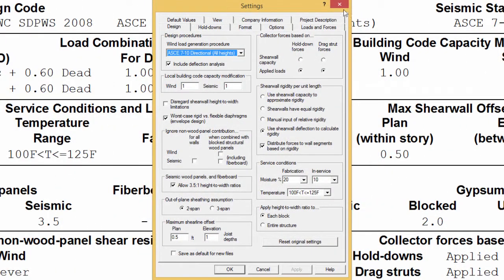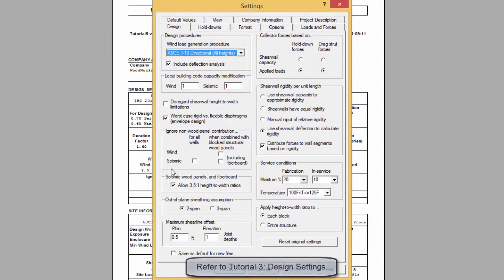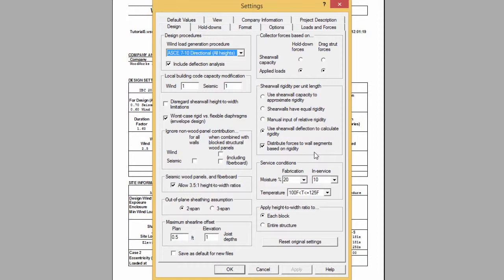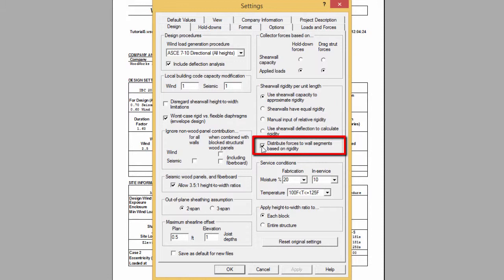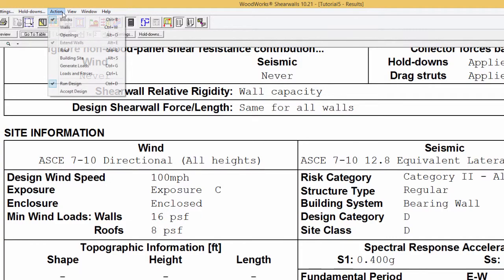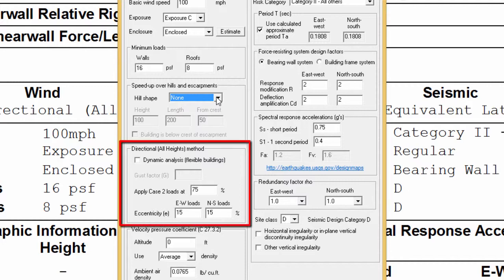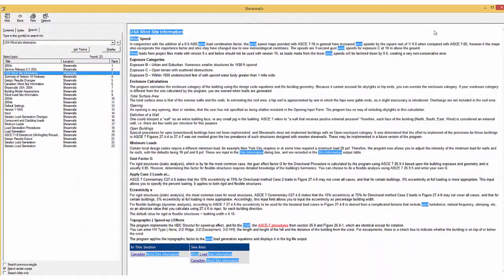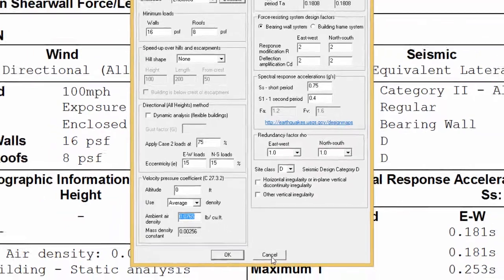Shearwalls Tutorial 5.1-B - Design and Site Class Information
Shearwalls Tutorial 5.1-B explains how to interpret the results for Design and Site Class information.